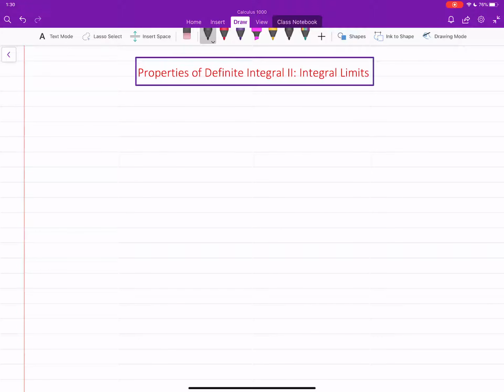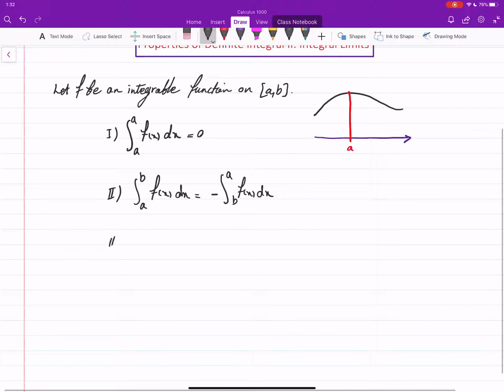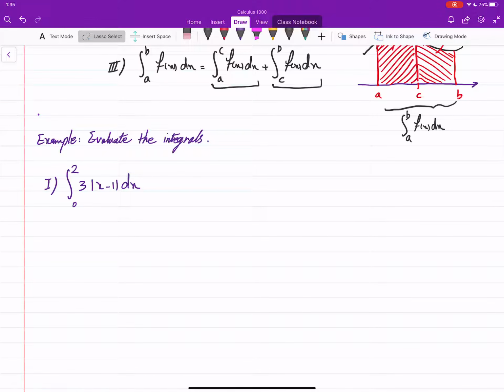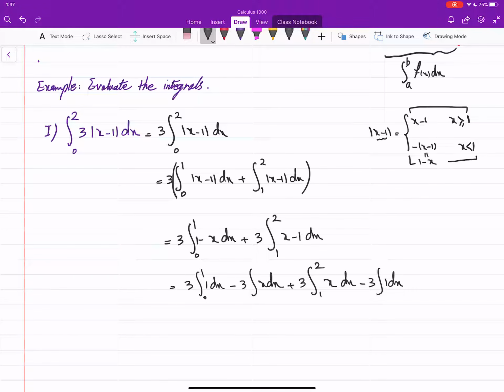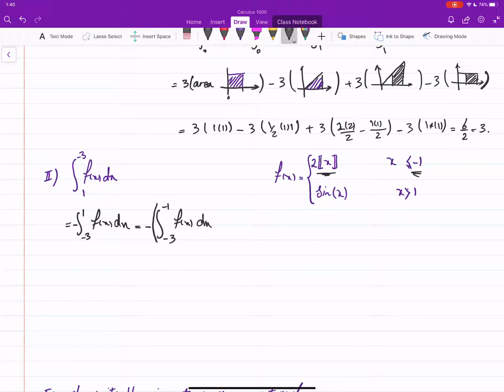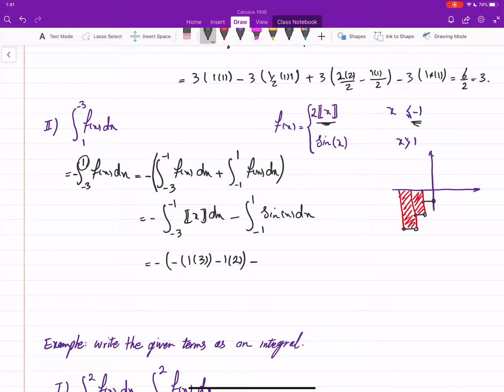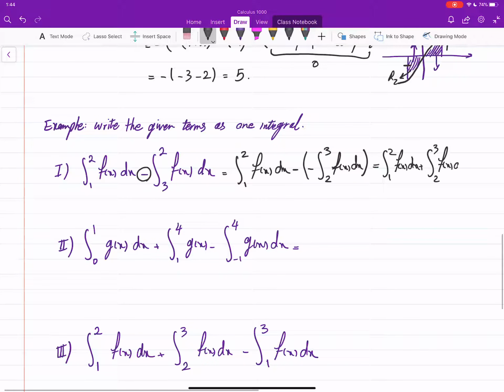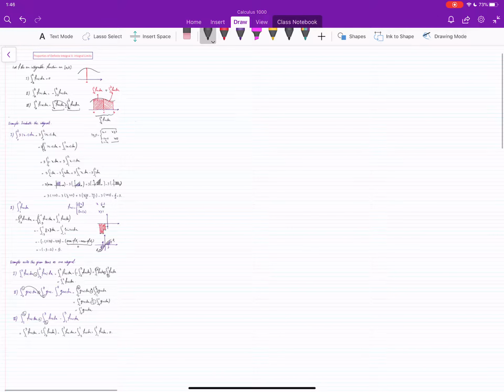Labtube-(Calculus I)- Properties of Definite Integral II: Limits of Integral